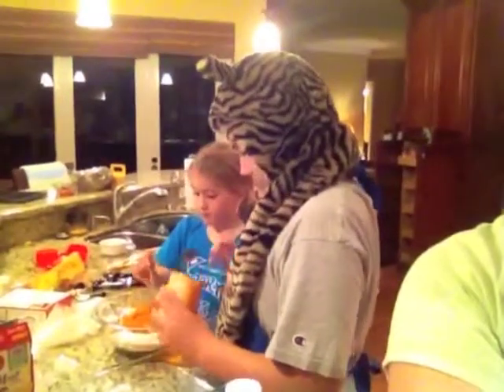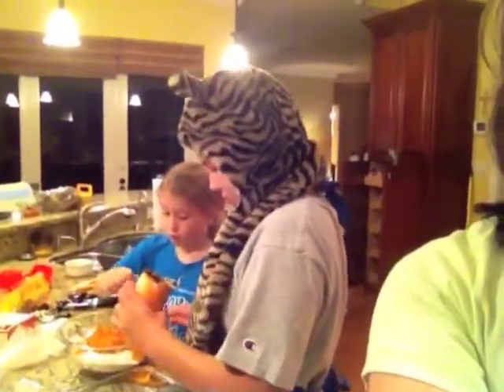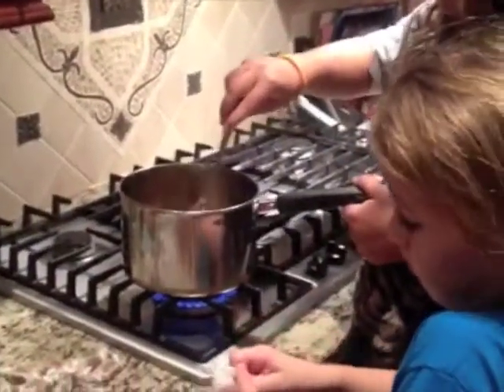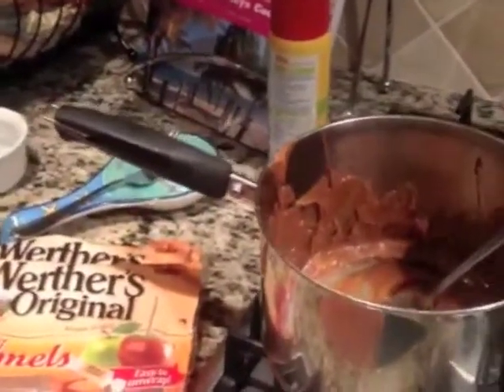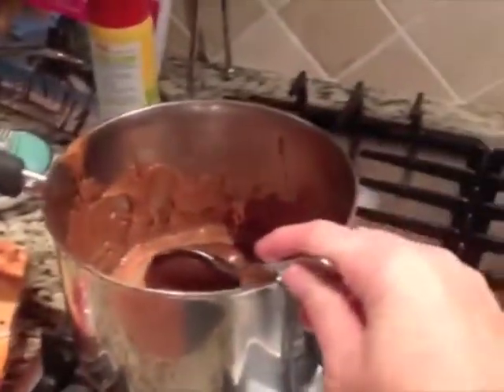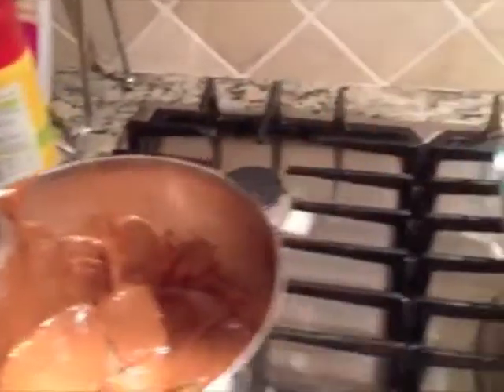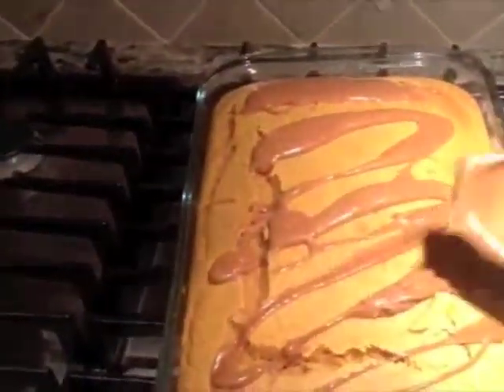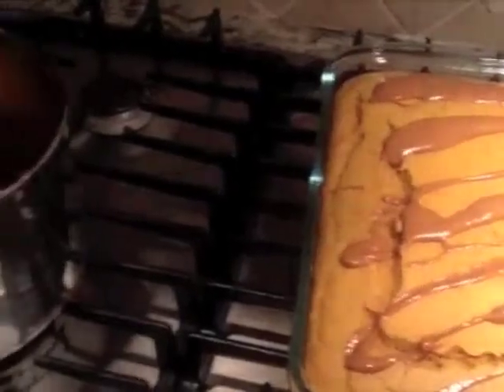How To Bake Holiday Treats with Werther's Original Baking Caramels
New Werther's Original Baking Caramels make holiday baking so easy, even the kids can help! Easy melting, delicious tasting Werther's Original Baking Caramels make delicious recipes perfect for fall and holiday treats.